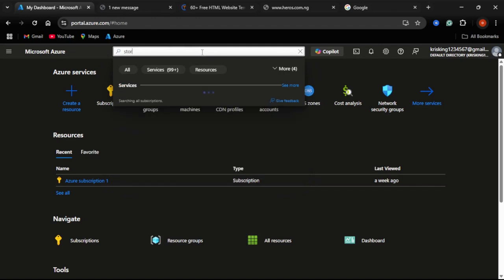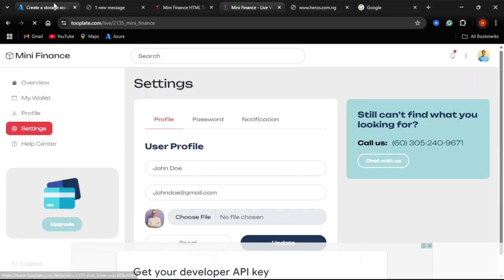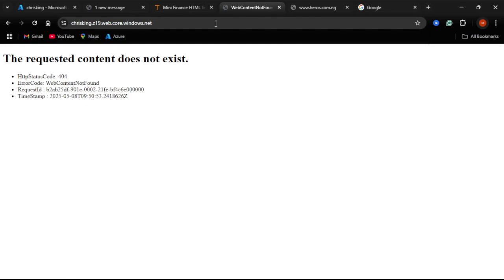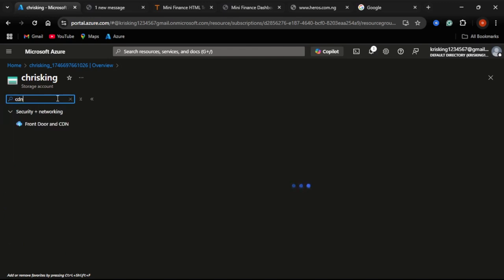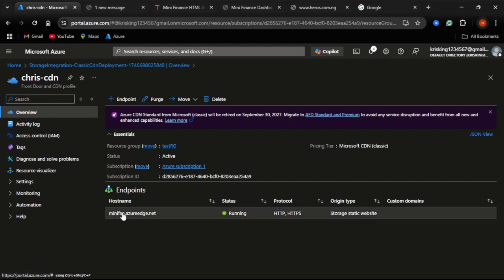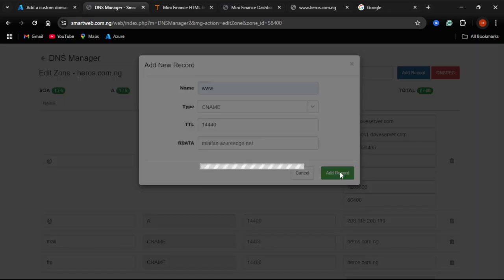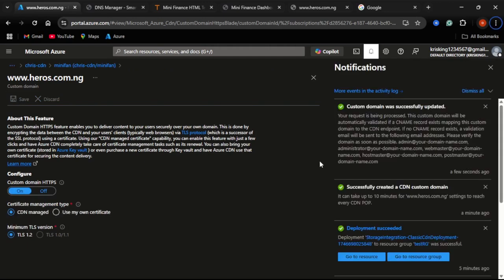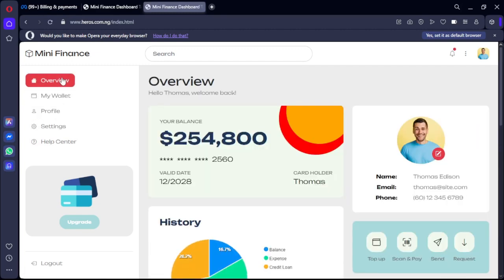Deploying a Static Website on Azure Storage + Custom Domain & HTTPS (Step-by-Step)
In this video, I show how I deployed a static website using Azure Storage, connected my custom domain heros.com.ng, and enabled Azure-managed SSL/TLS so the site runs securely over HTTPS.

How to create an Azure Storage Account

How to enable Static Website Hosting

How to upload your HTML/CSS/JS files

How to configure Azure DNS or external DNS

How to map a custom domain (CNAME + root domain)

How to enable Azure-managed HTTPS/SSL certificates

How I linked it all to heros.com.ng and got the site live

Azure Storage is one of the cheapest and fastest ways to host static websites. With free, auto-renewing SSL and global availability, it’s perfect for personal websites, portfolio pages, landing pages, or business sites.

🔹 Tools Used

Azure Static Website hosting

Azure Custom Domain

Azure-managed TLS certificate